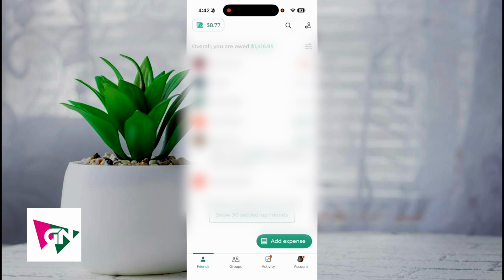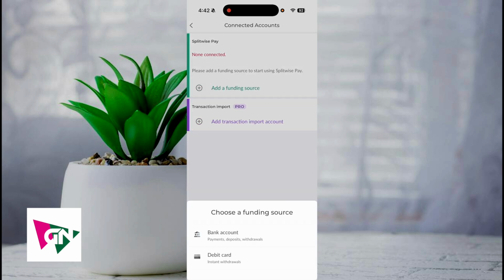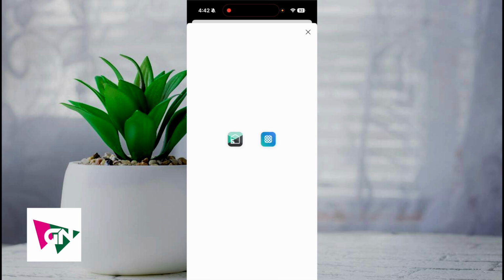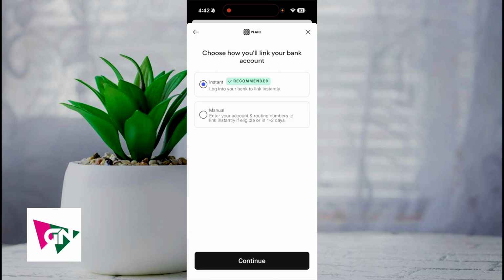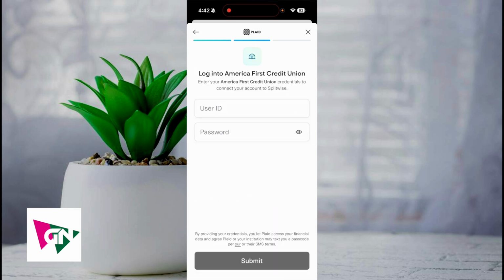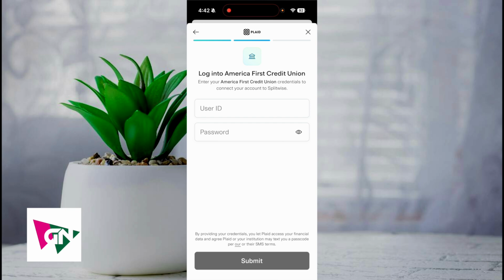How To Connect Your America First Credit Union Bank With Splitwise: Quick Guide!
Want to link your America First Credit Union account with Splitwise for easy bill splitting and payments? This easy guide shows you how to connect your America First account using supported payment options step by step. Learn where to add your bank details, verify securely, and manage shared expenses with friends or groups. Whether you’re settling bills or tracking costs, this video helps you connect America First Credit Union with Splitwise fast and effortlessly.